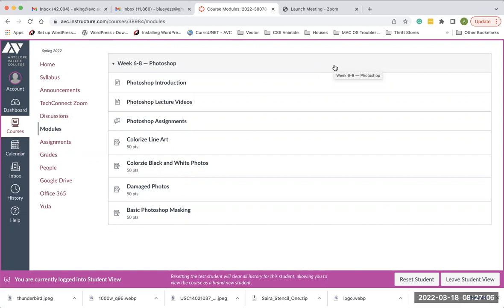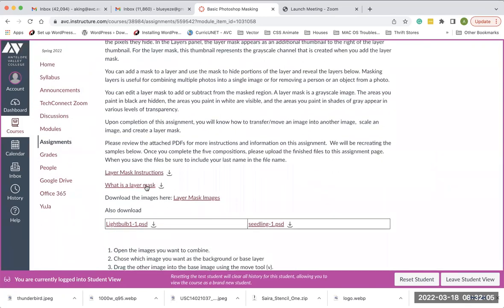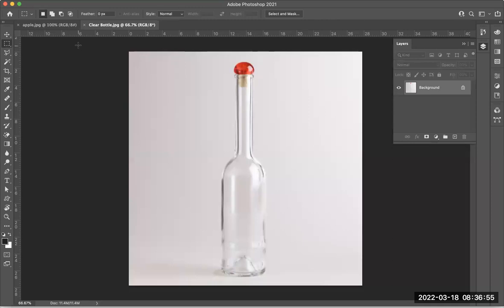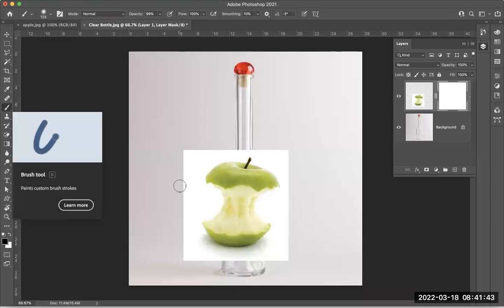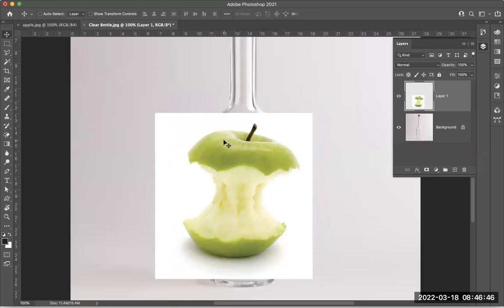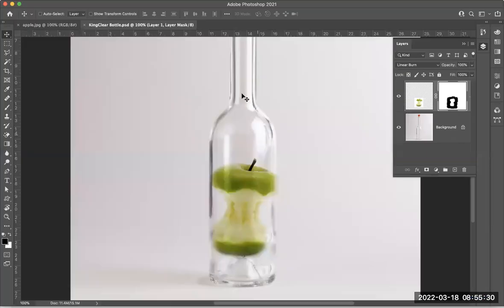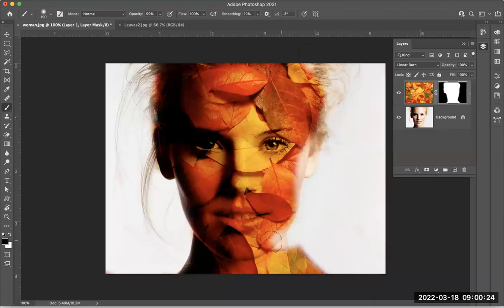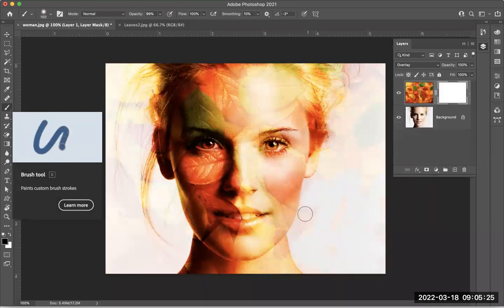DM101 Digital Media - Photoshop Basic Masking